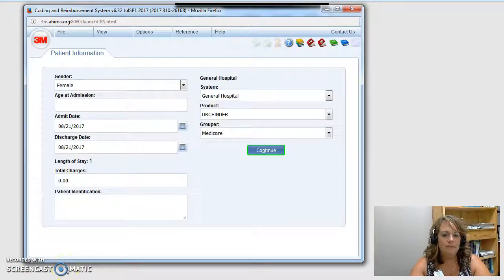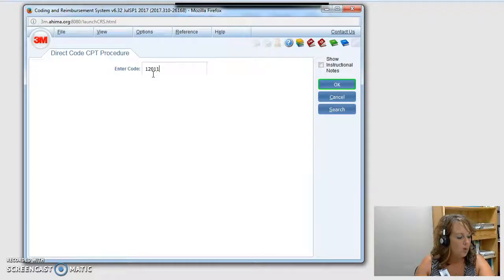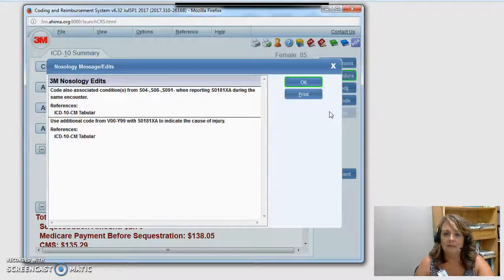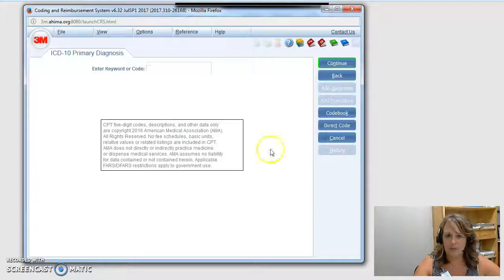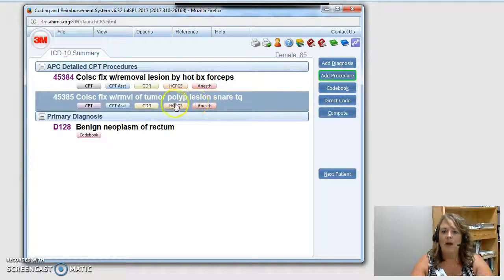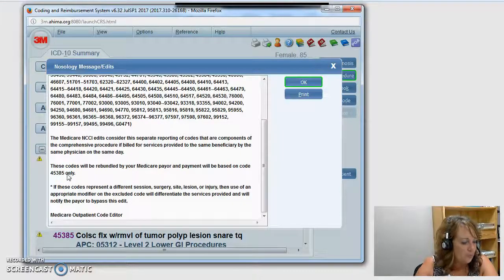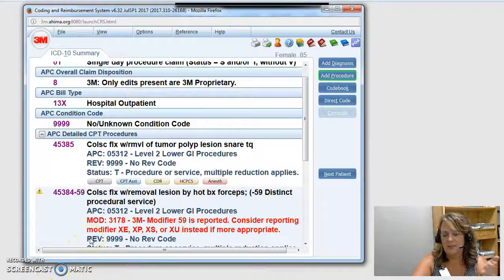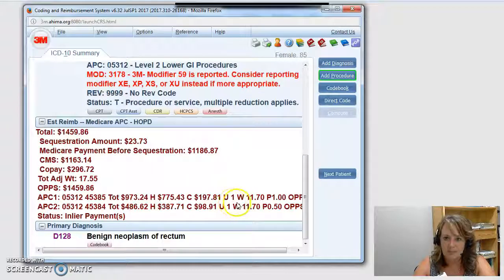APC 3M computing help/examples